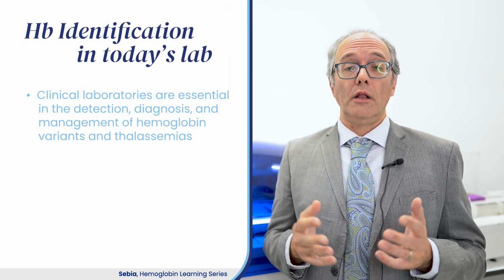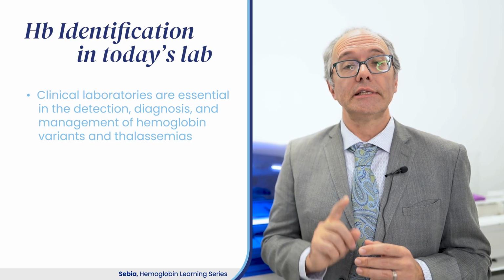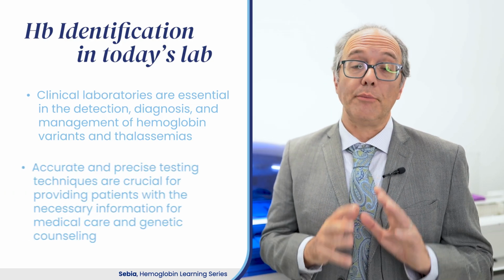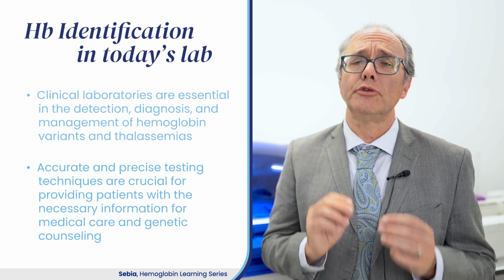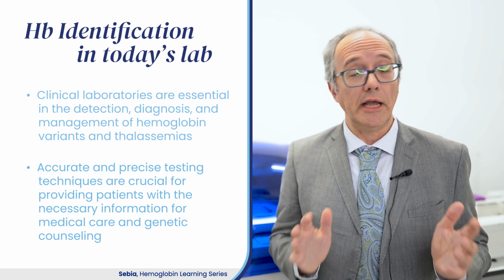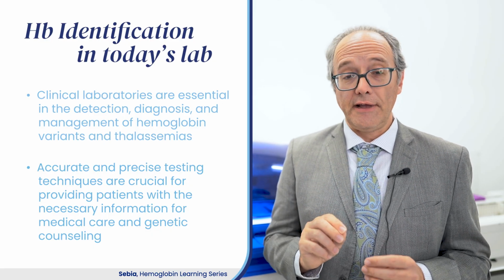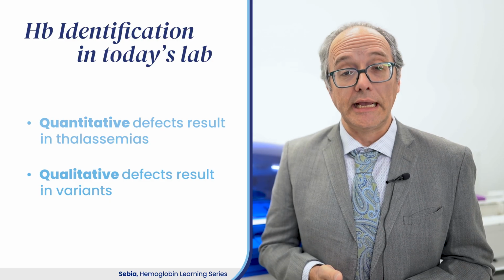Sebia USA Learning Series | Hb Part 4: Hb Identification